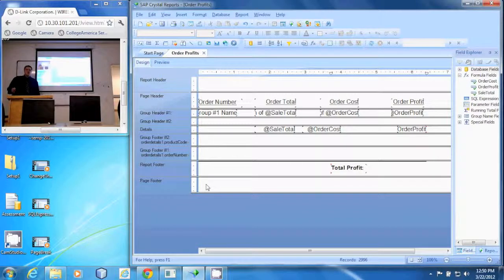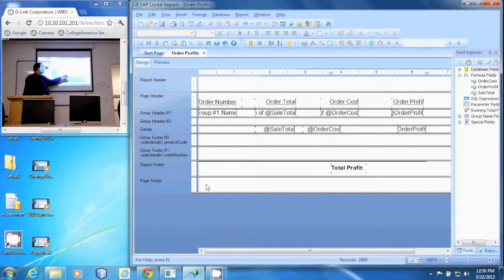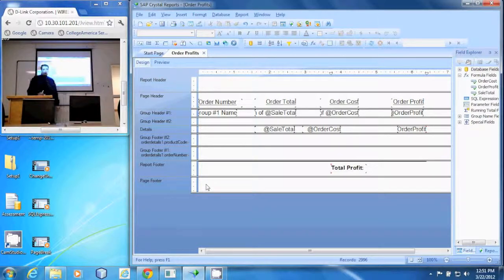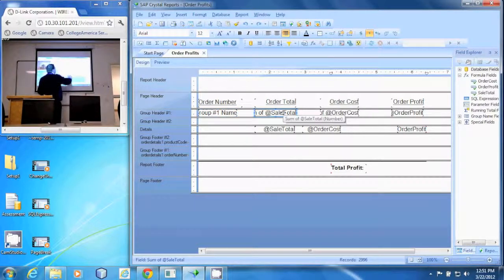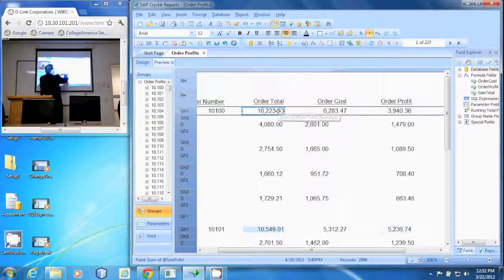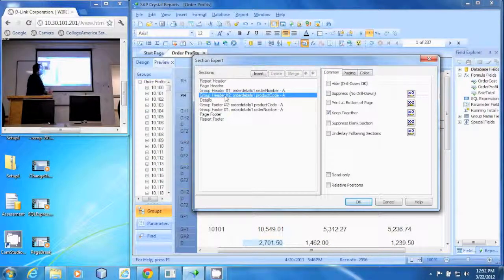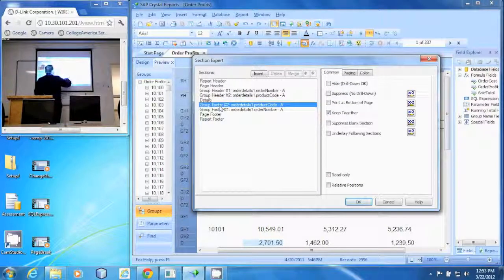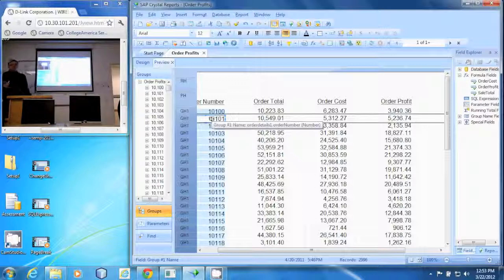PRG 441 - Hide Sections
How to hide sections in Crystal Reports 2011